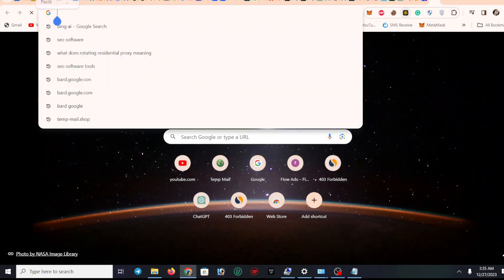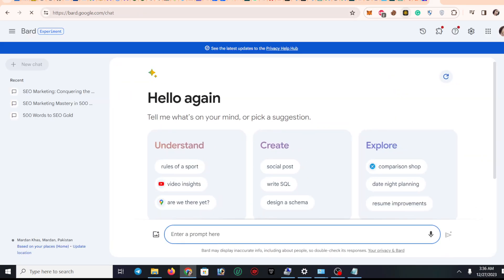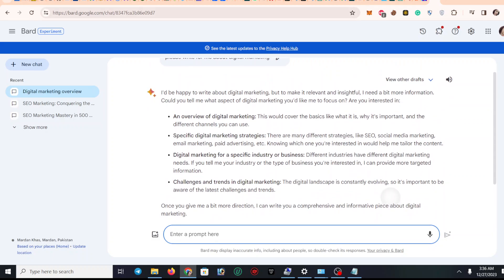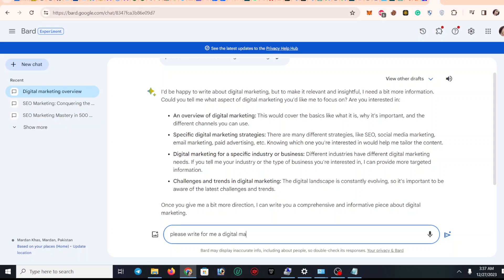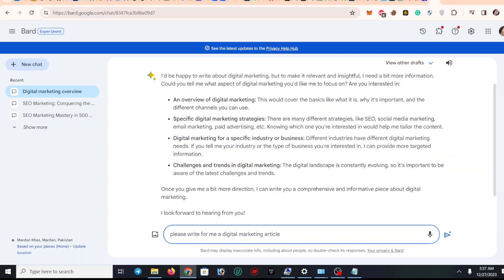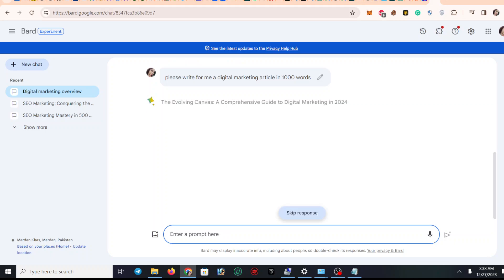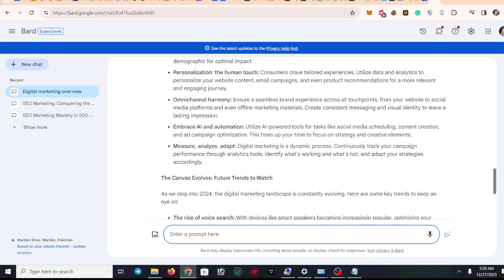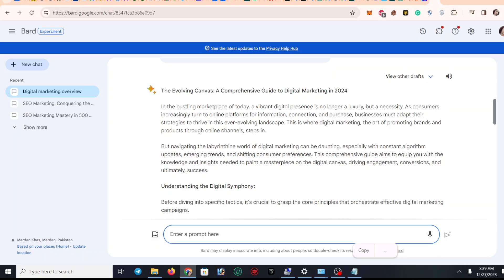Googles AI Just SHOCKED The ENTIRE INDUSTRY! (Chat GPT Beaten By GOOGLE AI)chatgpt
Google AI, sometimes just called AI, is a multifaceted entity within Google dedicated to the advancement of artificial intelligence (AI) and its applications. Here's a breakdown of its key aspects:

1. Research Division:

At its core, Google AI is a research and development division. Its focus is on pushing the boundaries of AI technology, exploring new possibilities, and developing innovative solutions.
They delve into various areas like machine learning, natural language processing, computer vision, robotics, and more.
Research papers, open-source projects, and collaborations with academic institutions are common outputs of this division.
2. Product Integration:

While pure research drives the core, Google AI also focuses on integrating its advancements into existing Google products.
For instance, Google Search, Google Translate, Google Assistant, and even features like spam filtering in Gmail all benefit from AI research conducted by Google AI.
This ensures users experience the practical benefits of AI technology in their daily use of Google products.
3. AI Products and Services:

Google AI has also expanded into developing and offering dedicated AI products and services.
Google Cloud AI Platform, Vertex AI, and Dialogflow are examples of such offerings. These platforms allow businesses and developers to leverage Google AI technology for their own projects and applications.
This further democratizes access to AI, enabling wider adoption and exploration of its potential.
4. Responsible AI Development:

Google AI recognizes the immense potential and complexities of AI, and emphasizes responsible development and deployment.
They have established AI Principles and AI Guidelines to ensure fairness, accountability, and transparency in their work.
This ethical approach aims to mitigate potential risks of bias and misuse while maximizing the positive impact of AI on society.
In summary, Google AI is a powerhouse in the world of AI, encompassing research, product integration, development of dedicated AI tools, and ethical considerations. It plays a crucial role in advancing the field, making AI accessible, and shaping its responsible future.